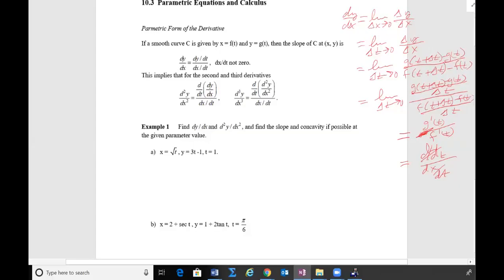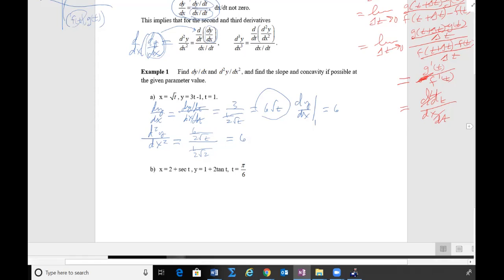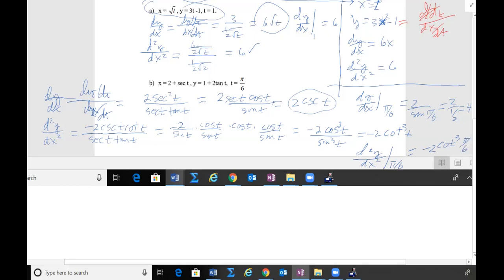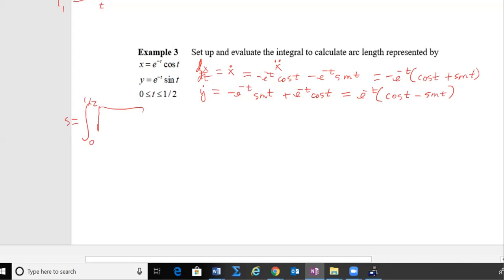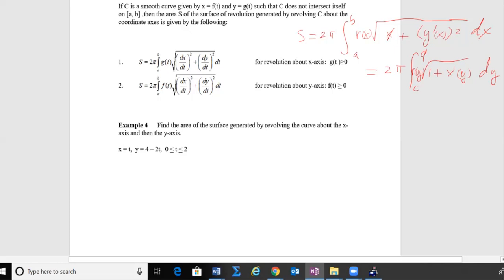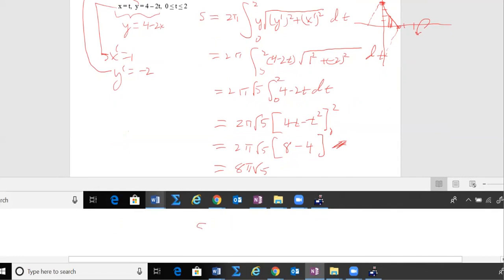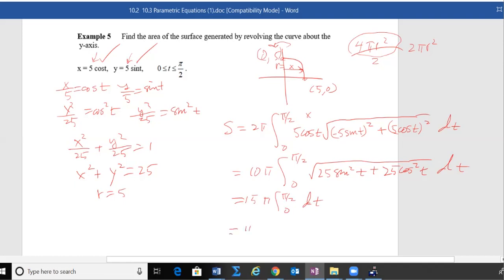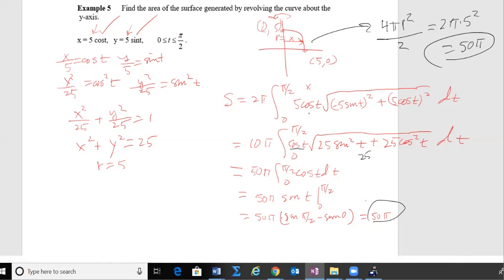10.3 Examples Parametric Eq Calculus